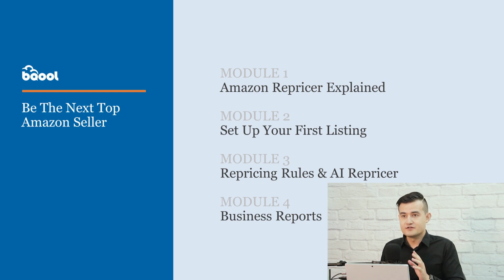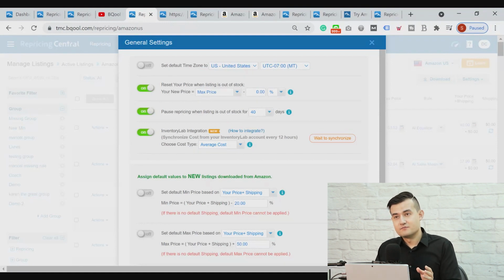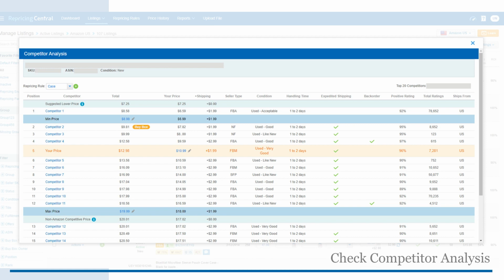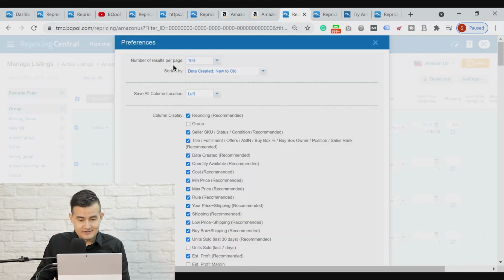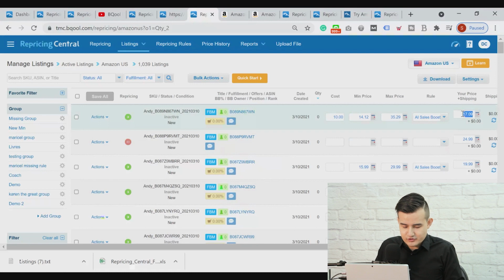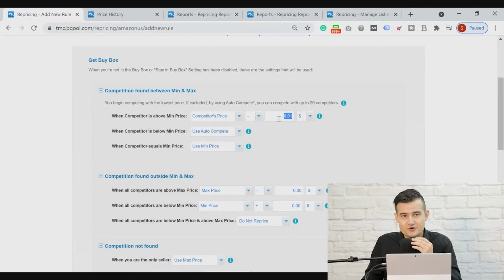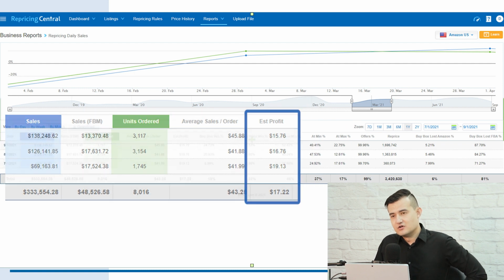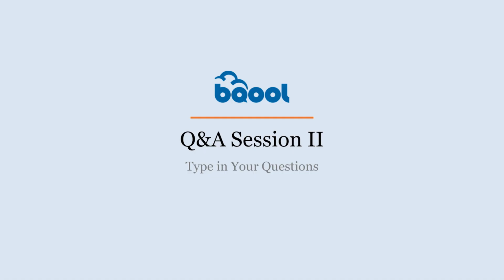Free Tutorial: BQool Repricing Central Step-by-Step Onboarding Webinar + Live Q&A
🎥 When you’re selling on Amazon during the competitive peak season, it is crucial to have the extra support in getting your Amazon business ready for combat mode. Our BQool Repricer expert and host Samuel is live. In the live webinar, we walk you through the important software features and answer all the questions submitted by you, our audience.

Skip to a section:
0:00:00 Intro
0:02:22 MODULE 1: Amazon Repricer Explained
0:04:35 MODULE 1.1: Getting Started with BQool
0:09:11 General Settings (InventoryLab integration, etc.)
0:15:14 MODULE 2: Set Up Your First Listing
0:16:20 How to Use the Profit Calculator to Calculate Your Min and Max, Estimated Profit and ROI
0:18:50 How to Avoid Being Delisted
0:26:07 MODULE 2.1: Manage Listings + Fliters
0:31:19 Bulk Actions + Bulk Upload
0:45:40 MODULE 3: Repricing Rules & AI Repricer + How to Set Up a Rule
0:48:58 Take Advantage of the Scheduler: Oscillation Strategy
0:57:00 MODULE 3.1: BQool’s AI Repricer Explained
0:59:49 5 AI Repricing Rules Strategy: How Do You Pick Your AI Repricing Rules
1:03:29 MODULE 4: Business Reports
1:05:24 Checking the Price History
1:06:58 How to Check the Performance of a Specific ASIN
1:11:44 MODULE 4.1: AI Repricer Results Sharing
1:17:07 Outro

🤙 ▬▬▬ 片看不够？ B 站还有！让 BQool 手把手带你爆款做大卖梦 ▬▬▬